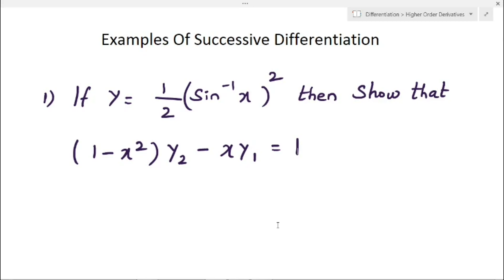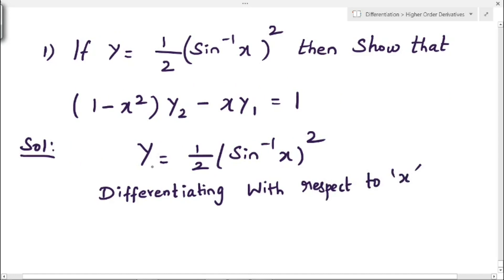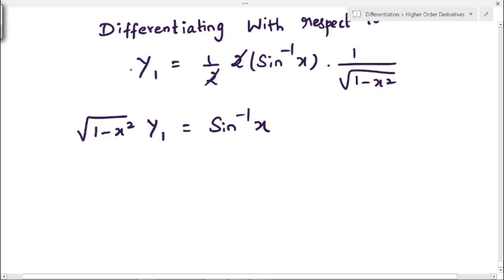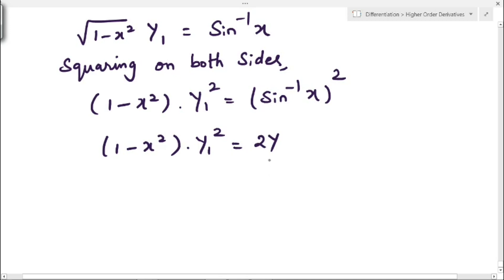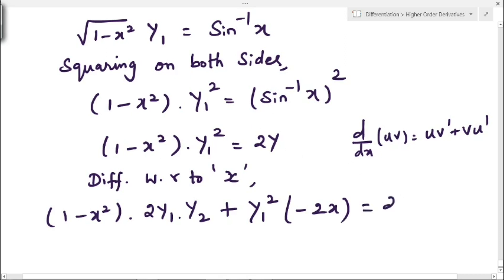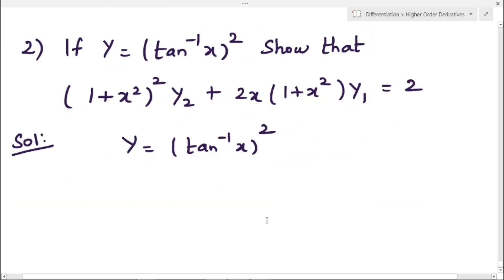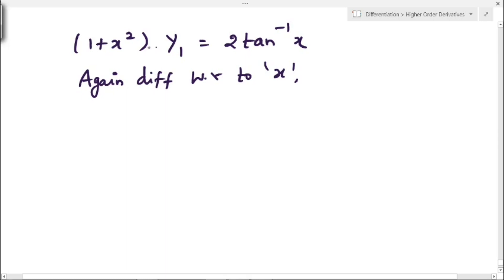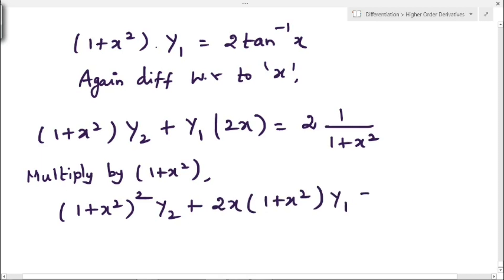Successive Differentiation | Examples - Part 3 | Differential Calculus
In this video, I have solved some examples of Successive differentiation .
In my earlier video, I have explained about higher order derivatives.